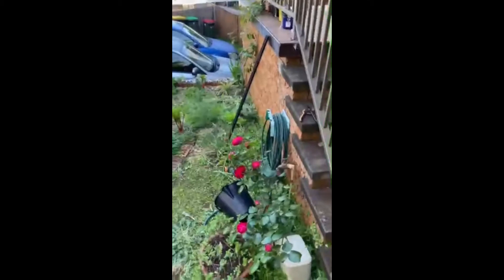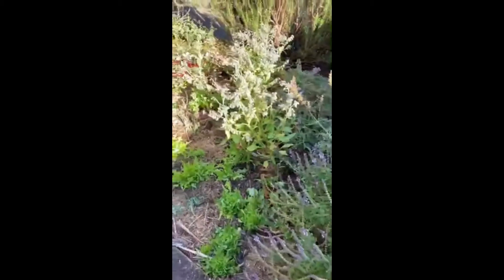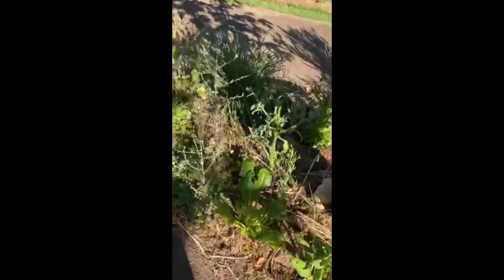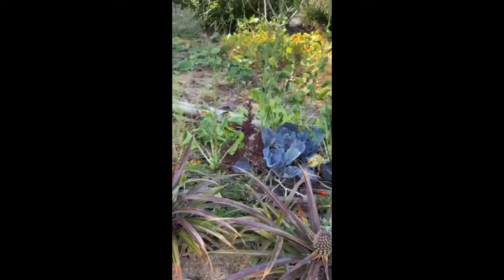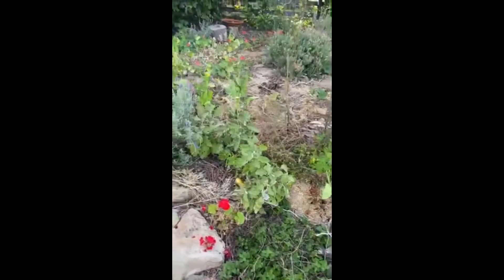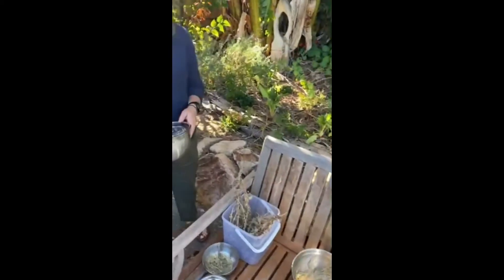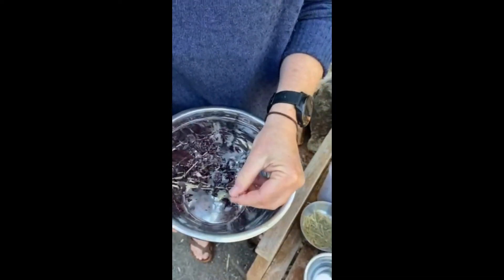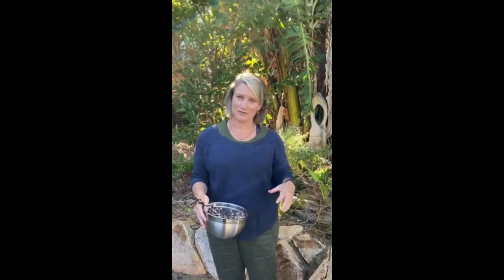Nicky collects seeds for the seed library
Nicky Julian takes us on a tour of her garden in Port Macquarie.  The aim of the garden is to provide her family with fresh food but also to feed native bees and butterflies and birds.  She also collects seeds that she uses in her own garden and she also contributes to the Port Macquarie seed library.  There is a seed library at the libraries of Port, Laurieton and Wauchope.  This year she is making some packs that have a bunch of different greens as well as some companion plants so the recipient can start a green garden with some flowers as well.   Thanks for being part of the Head Hearts Hands project Nicky.